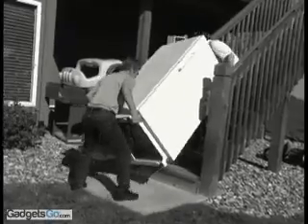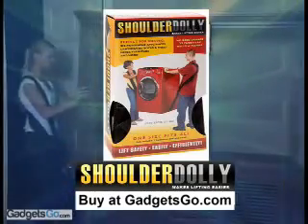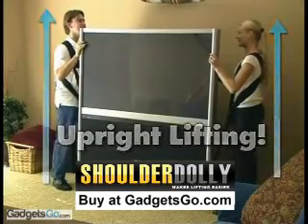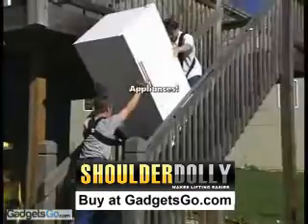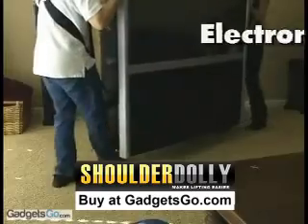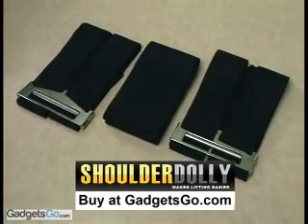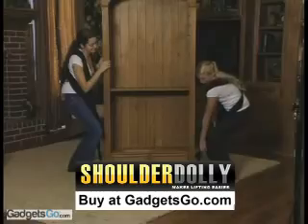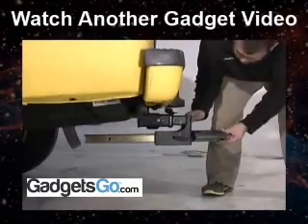Shoulder Dolly Lifting/Moving Strap/Harness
SHOULDERDOLLY is a revolutionary new way to easily move big, heavy and bulky objects. Using natural leverage, SHOULDERDOLLY moving straps allows two lifters to maintain proper upright posture while moving any object. The sturdy harness fits comfortably over your shoulders. By using your legs, your strongest muscles, the SHOULDERDOLLY decreases strain and the risk of injury to your lower back, hands, biceps and forearms.

Benefits: Patented, Hands-Free to balance, Less risk of injury and back strain, One-Size-Fits-All harnesses, Easily adjusts to all object sizes, Uses leverage instead of brute strength. lifting straps doesn't make you any stronger than you are without it, but it is ergonomically designed to promote and facilitate proper lifting techniques.